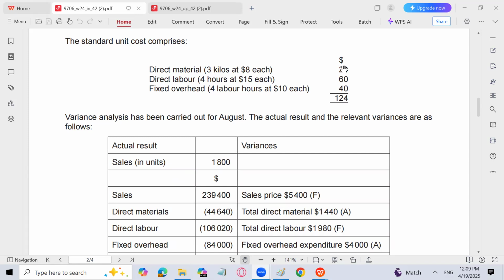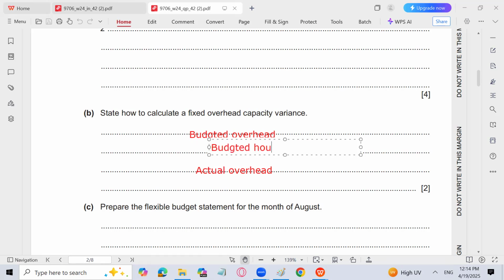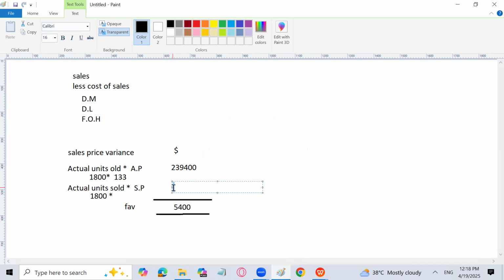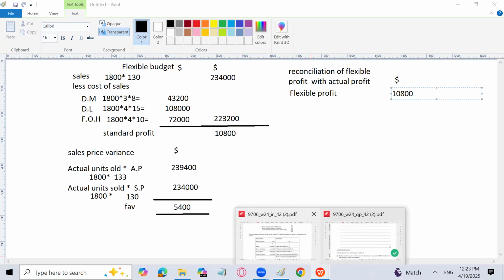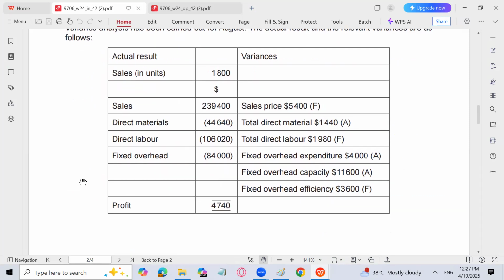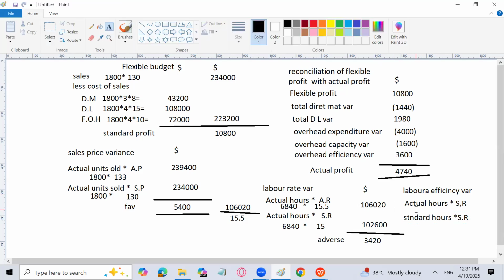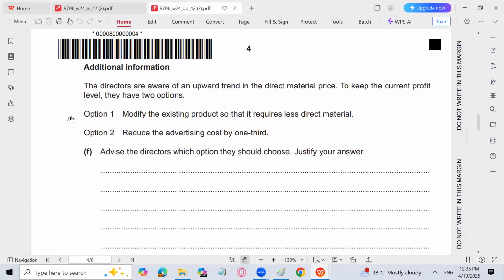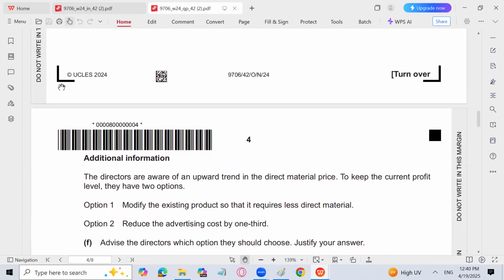A 2 Accounting Standard costing ON- 2024- 42